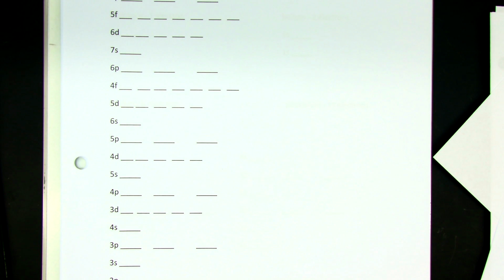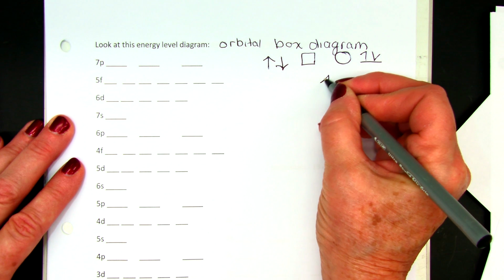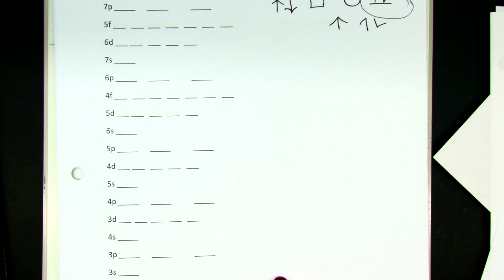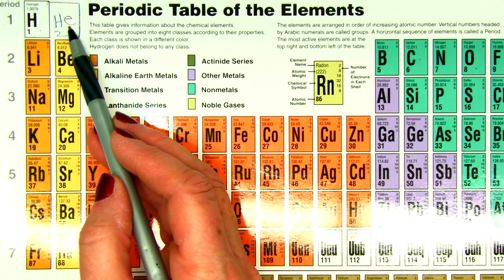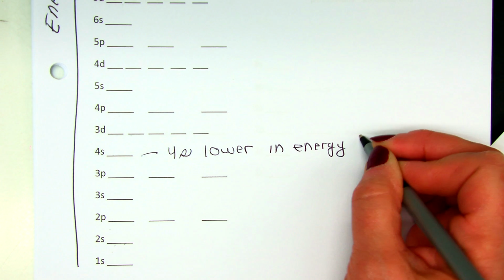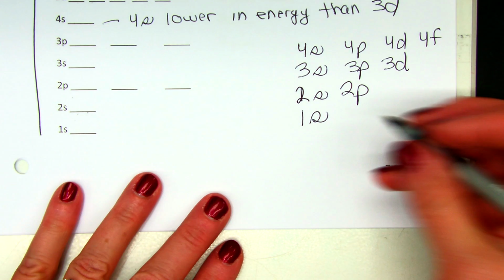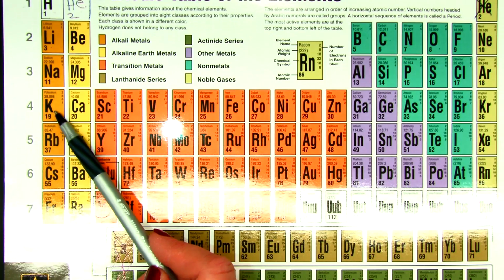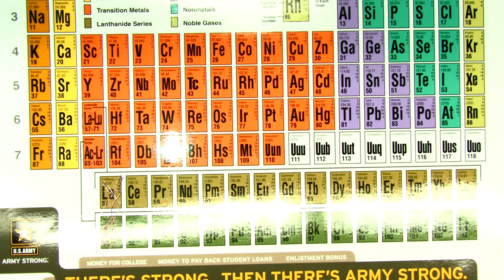Chapter 7 13